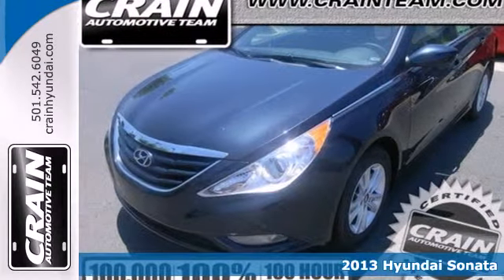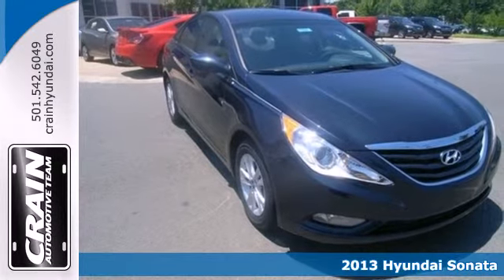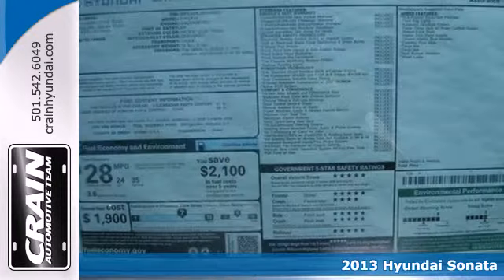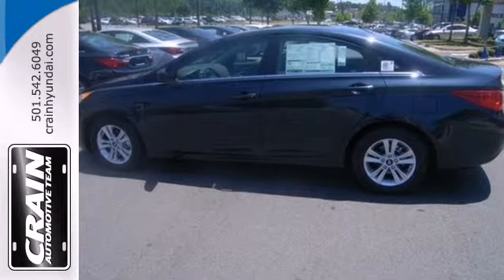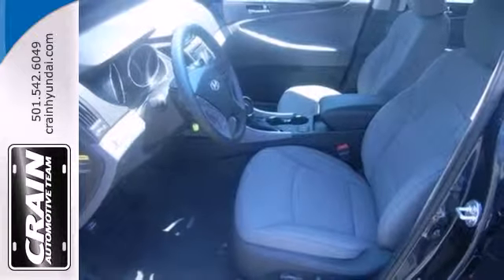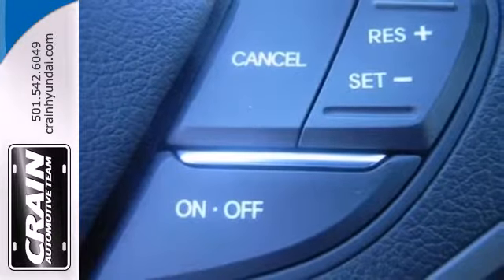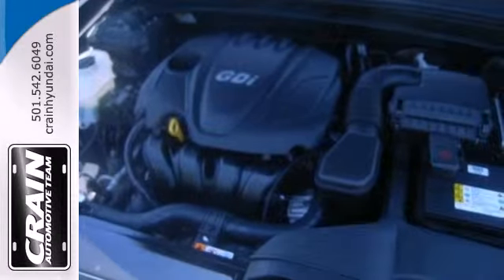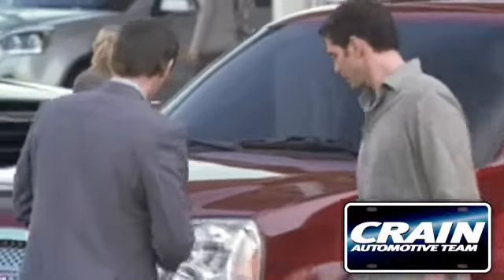2013 Hyundai Sonata Little Rock AR Bryant, AR 3HS1232 SOLD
Year: 2013
Make: Hyundai
Model: Sonata
Trim: GLS
Engine: Gas I4
Transmission: Automatic
Color: Pacific Blue Pearl
Interior: Gray
Stock #: 3HS1232

Address:
11701 Colonel Glenn Rd